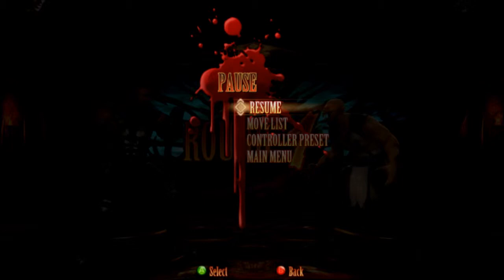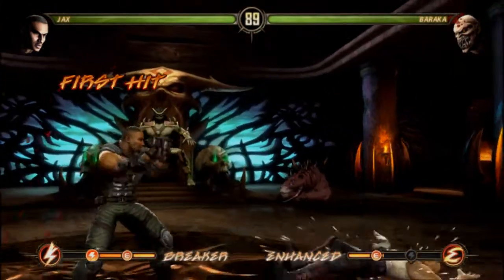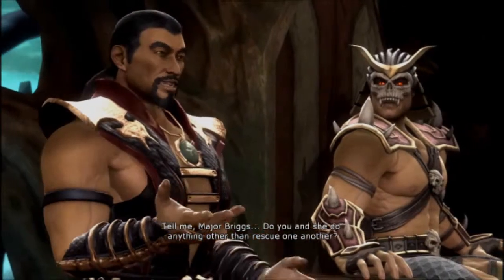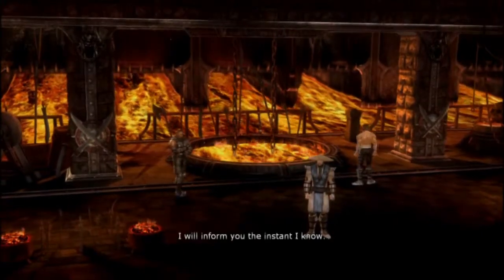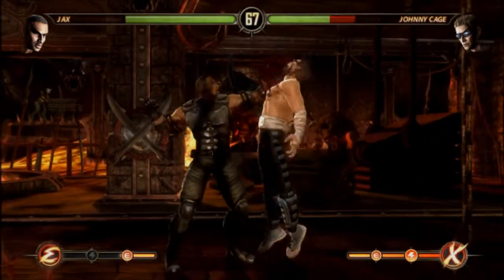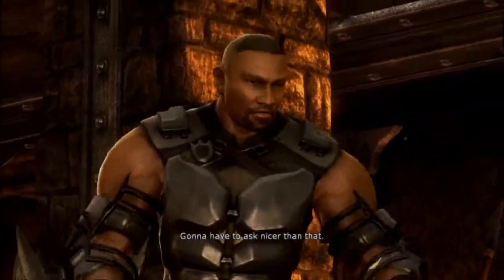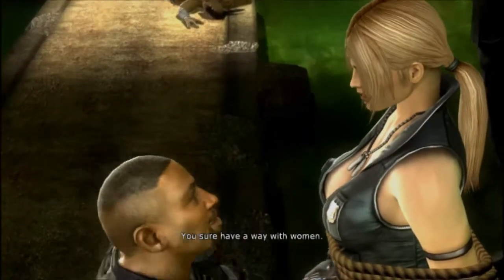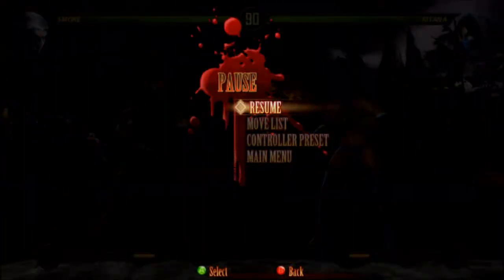Let's Play Mortal Kombat 9 PC - Part 6 - Jax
We punch our way through the beginning of MK2 with Jax.